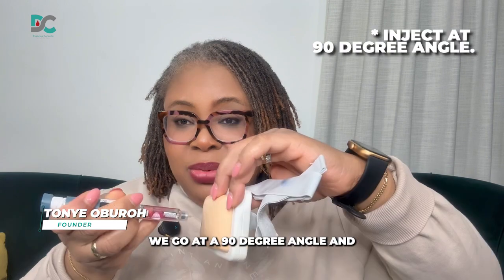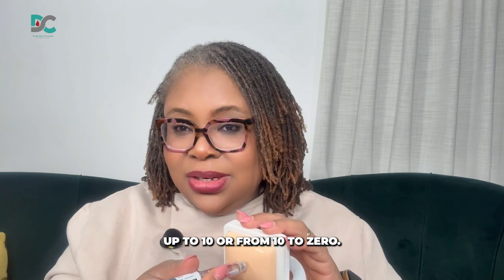Insulin Causing Wounds? What You Should Know Now!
Is insulin causing wounds or skin damage?
In this video, we break down the real impact of insulin injections on your skin, how improper needle use can lead to bruises, wounds, or lipohypertrophy, and what insulin actually does inside your body.

🔍 What you’ll learn:

What insulin is and how it works to control blood sugar

How insulin needles work — their size, depth, and how to use them safely

Why repeated injections in the same spot can cause tissue damage or wounds

Tips for rotating injection sites and avoiding skin problems

Signs of poor injection practices and when to seek help

Whether you're new to insulin or supporting someone who uses it, this video is packed with must-know insights. Don't miss it!

👇 Drop your questions or experience in the comments – let’s talk health!

Even though I am a clinical pharmacist with a special interest in diabetes and hypertension, the information I supply here is "general information" and, therefore, does not serve as a specific diagnosis and treatment for your particular health challenge. If you require personalized diagnosis and therapy for your specific medical condition, consult with our team via our website or your medical doctor personally.